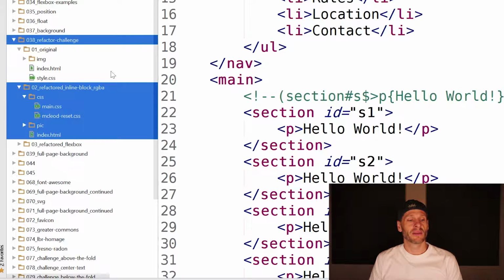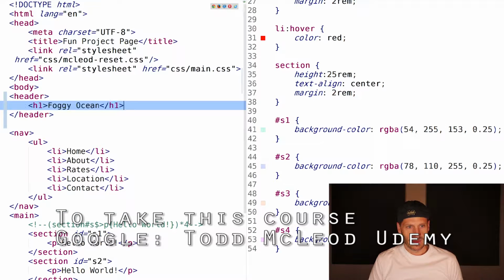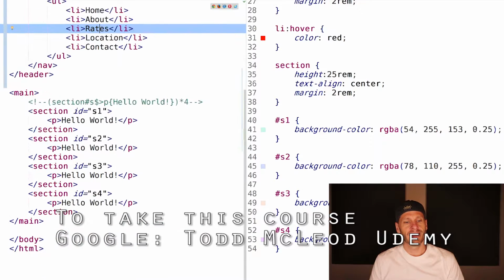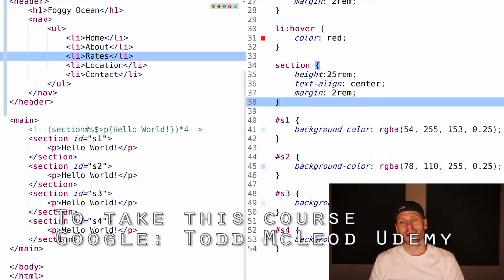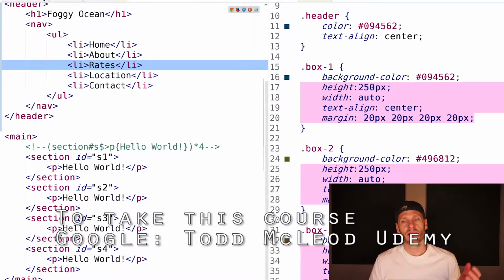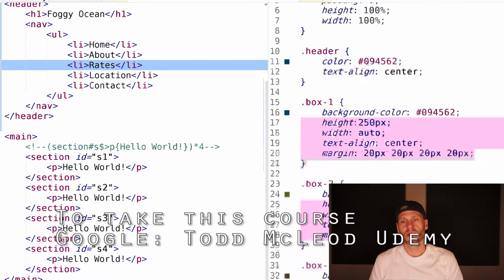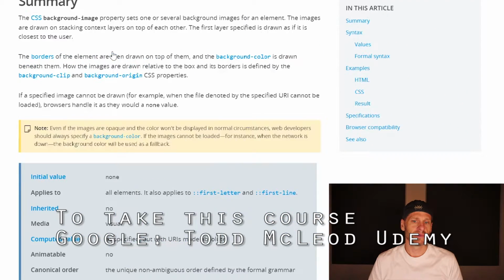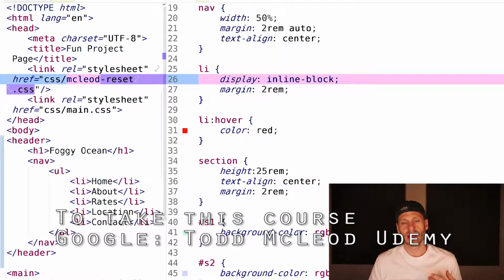display inline block